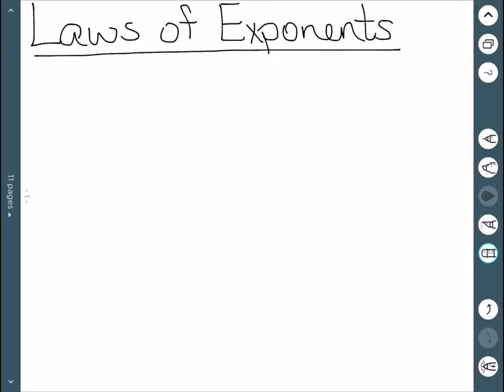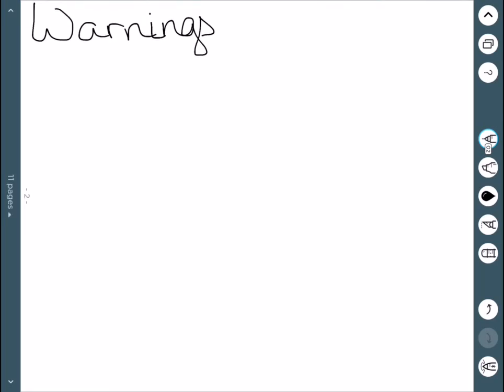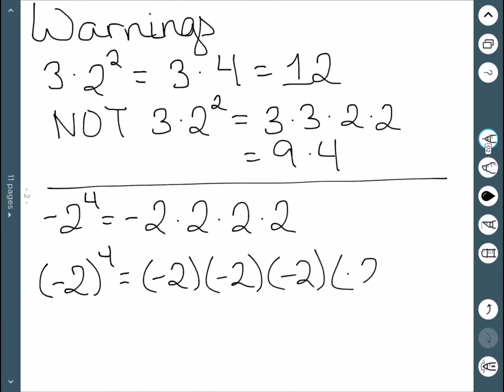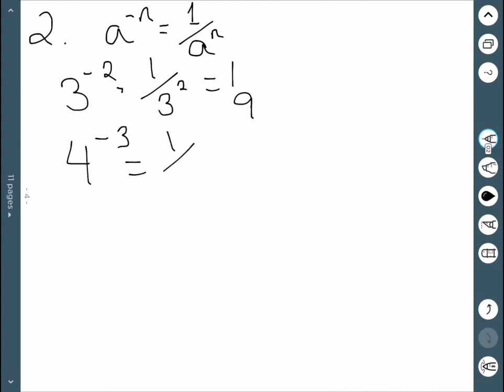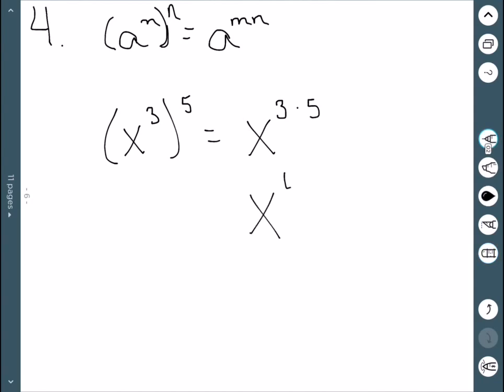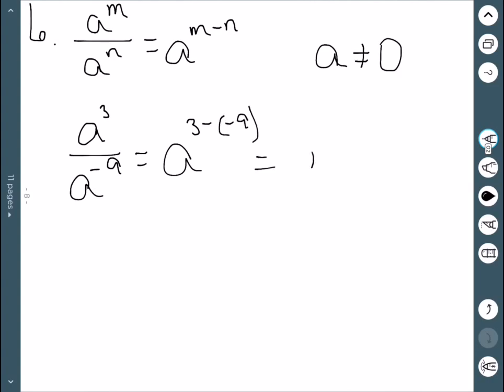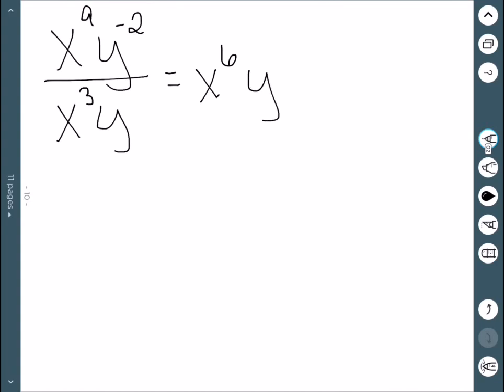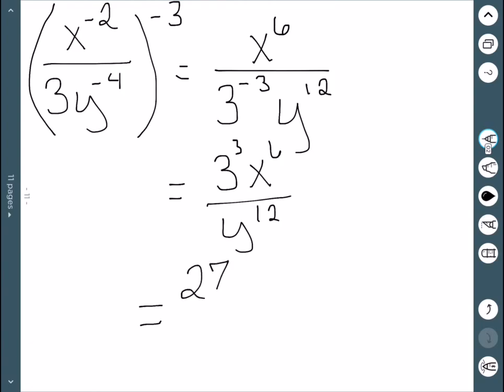Laws of Exponents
We discuss various laws of exponents. We start by defining a base and an exponent. We then discuss the zero exponent law, negative exponent law, product law, power law, powers of products law, quotient law, and powers of quotients law. We do examples of each, and then do examples of combining all of these different rules.